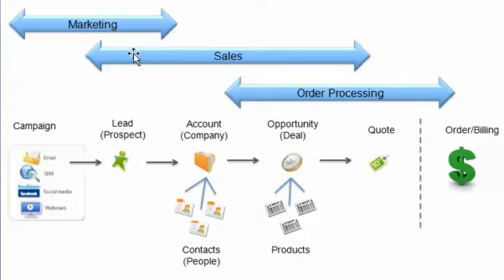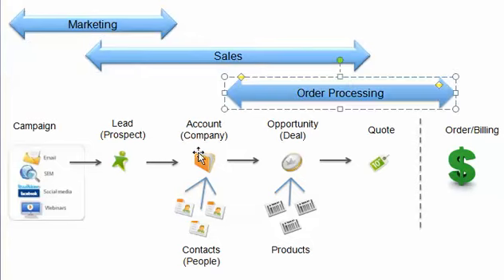Salesforce Overview 3